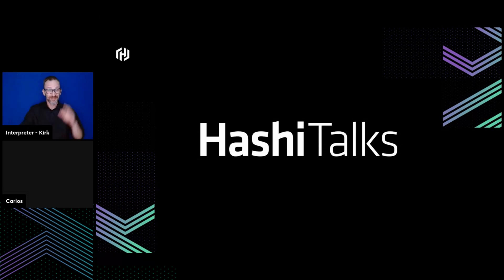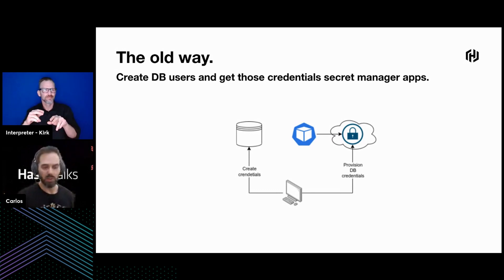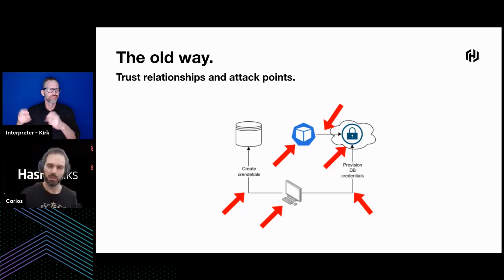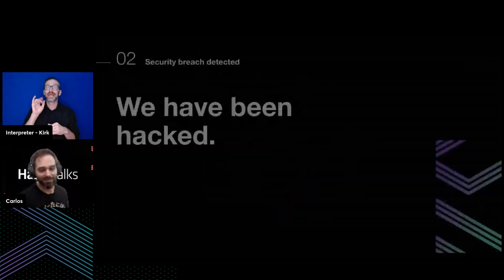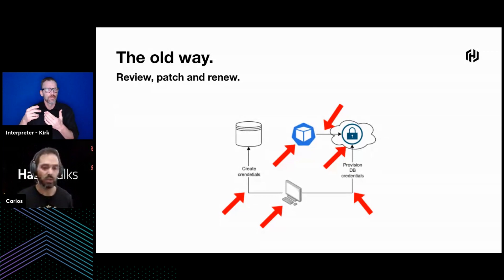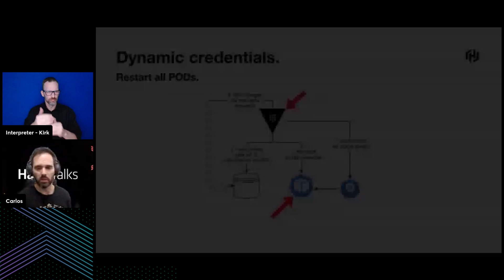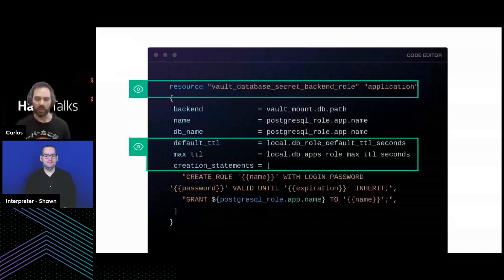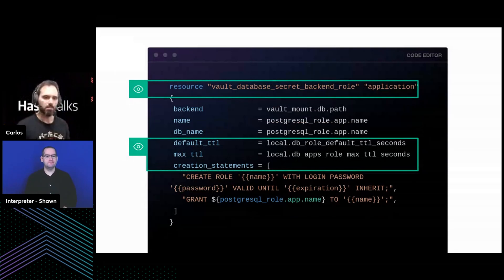Forget About DB Credentials with Terraform, Vault and Kubernetes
Secrets management and rotation is a pain in highly regulated financial environments. But with Terraform, Vault, and Kubernetes we have achieved credential provisioning for applications accessing databases with low TTLs. Engineers can access DBs with dynamic credentials, restricted profiles, and full auditablity.

Speaker: Carlos Juan Gómez Peñalver
GitHub: @carlosjgp